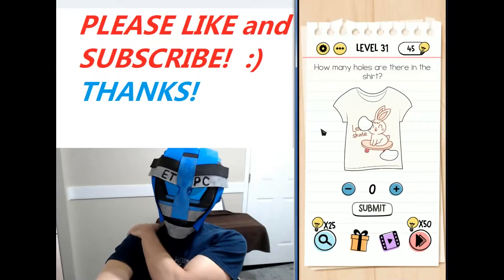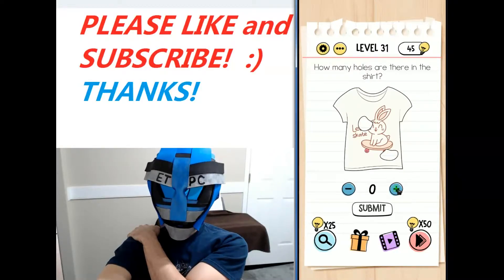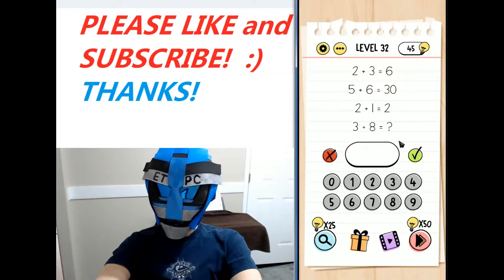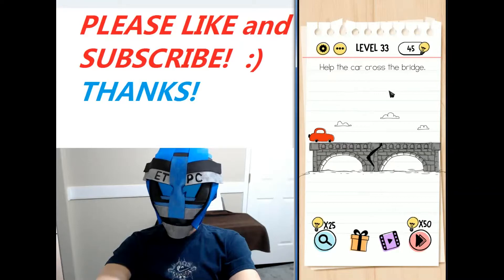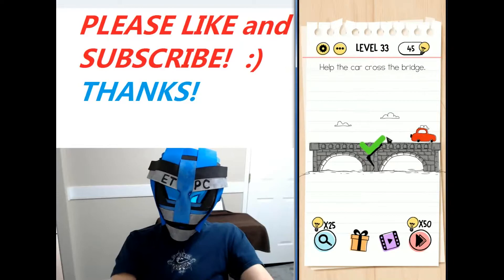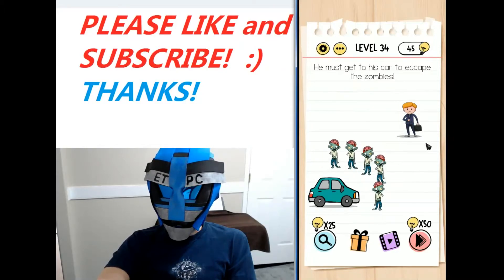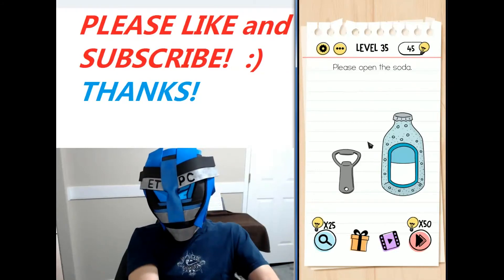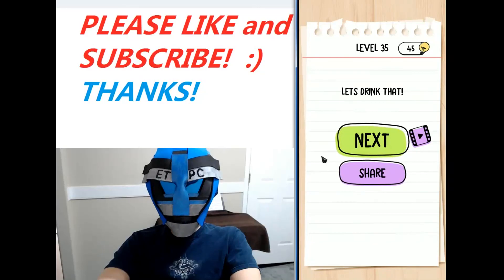BRAIN TEST LEVEL 31 32 33 34 35 WALKTHROUGH WITH ANSWERS EXPLAINED